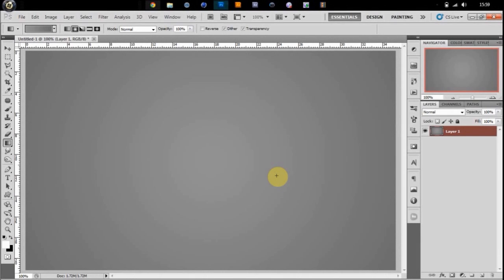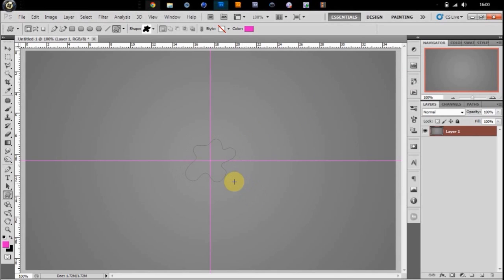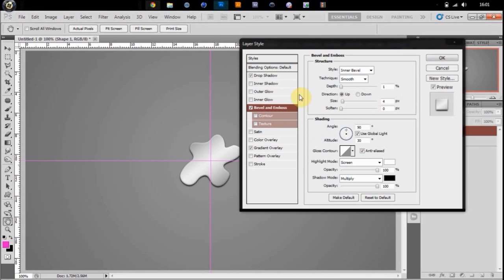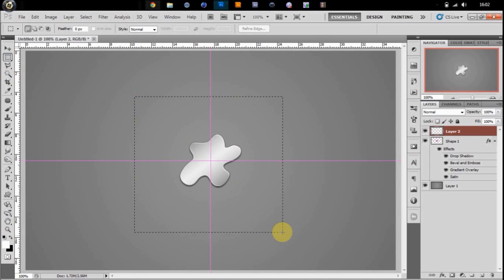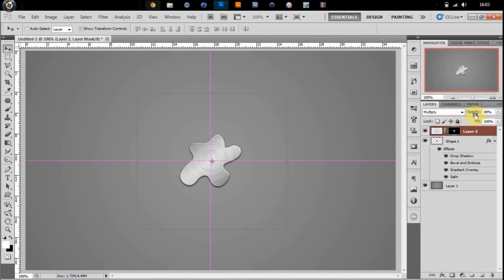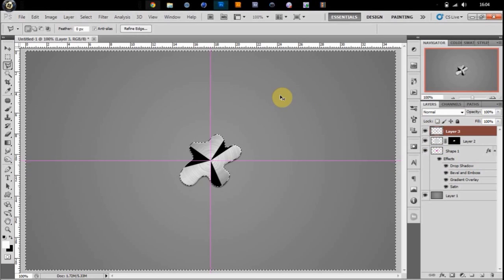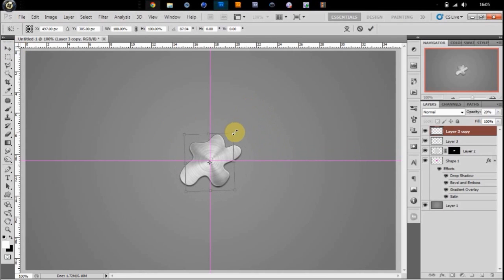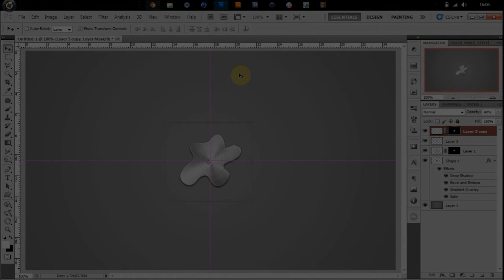Brushed Metal Texture Tutorial | Photoshop Tutorial By byPantha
like the video, it helps alot :)

yo guys, upload loads of tutorials at the minute, if you got one you want us to upload, then semt me a PM :)